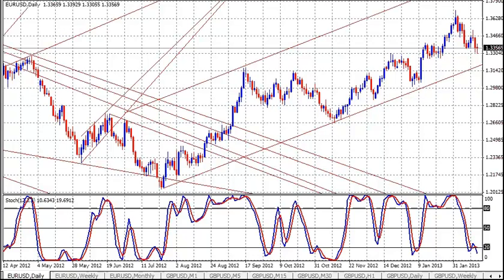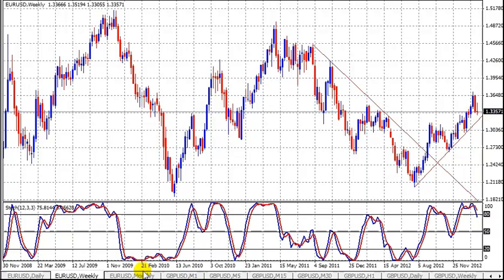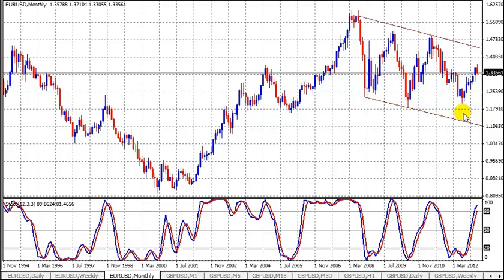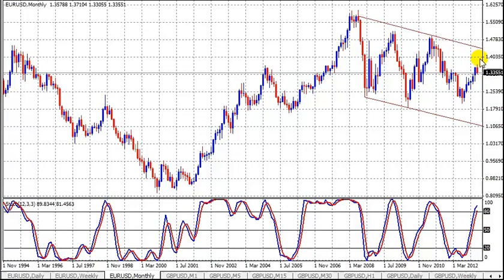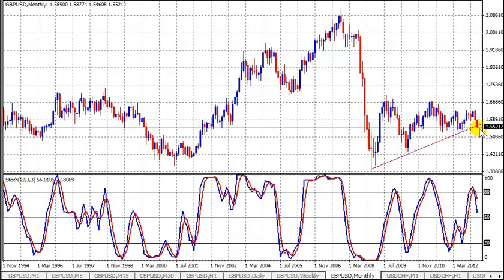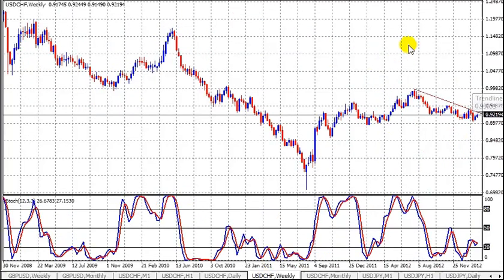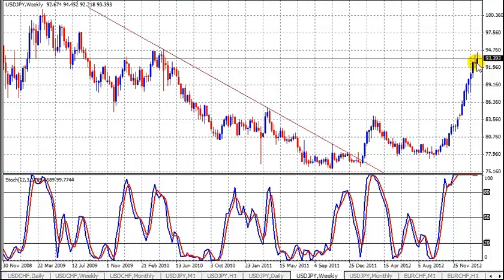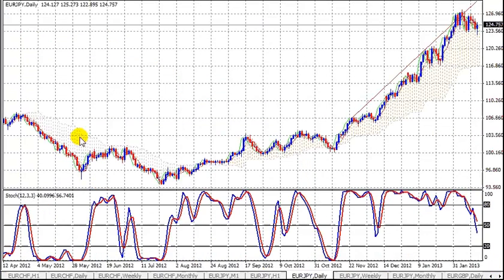Fx Addicts Weekly Currency Update 2 15 13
Another great week in the currency markets.  Good volatility and some good trending.  Watch the video to see what we think will happen next week.